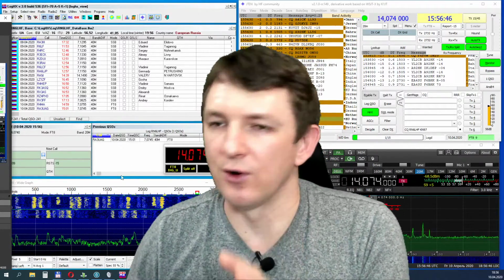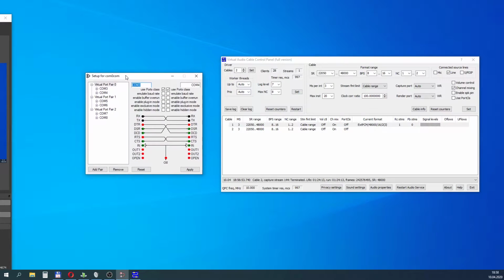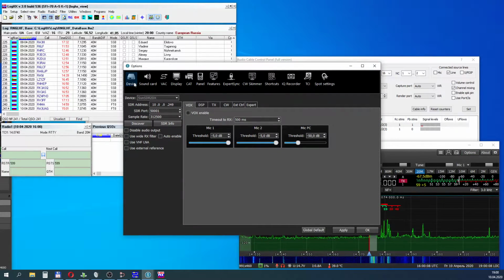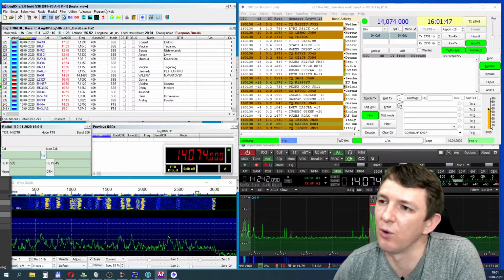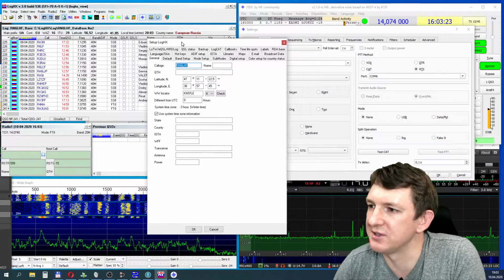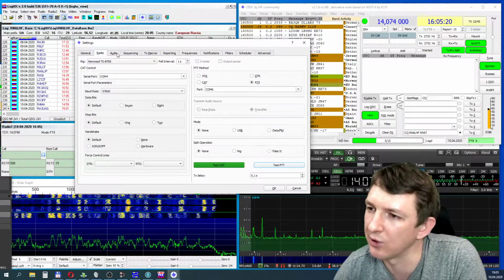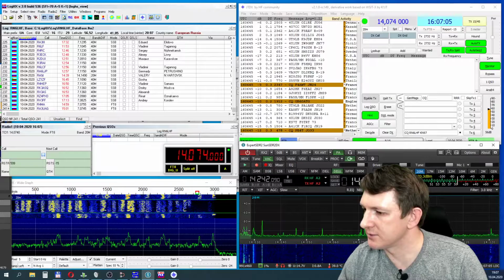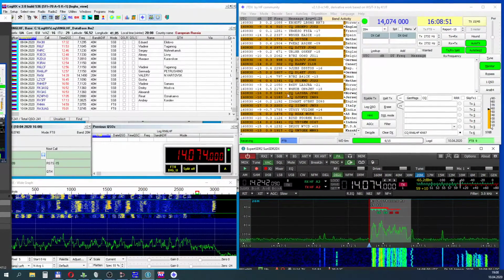SunSDR2 in the FT8 mode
I'll tell you how to connect ExpertSDR2+JTDX+LogHX software.